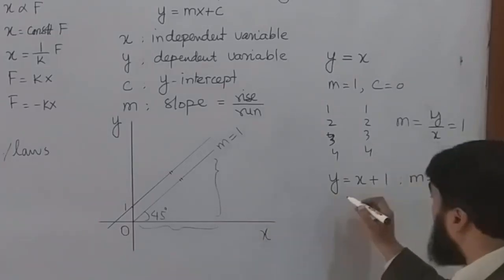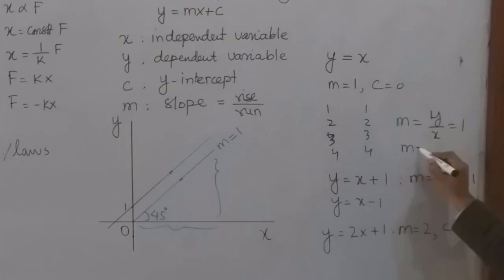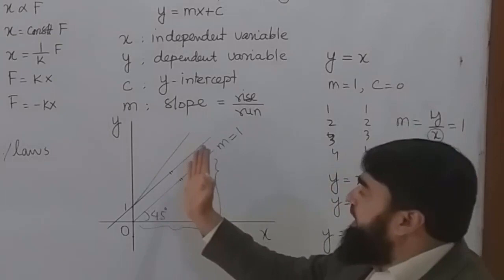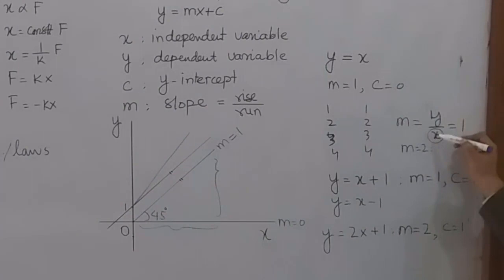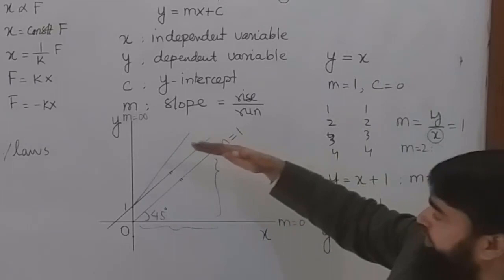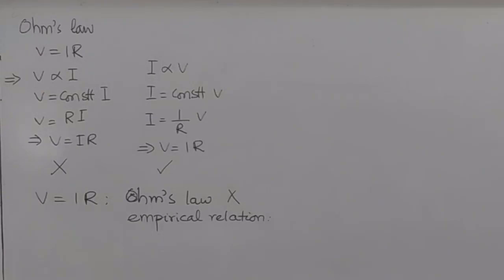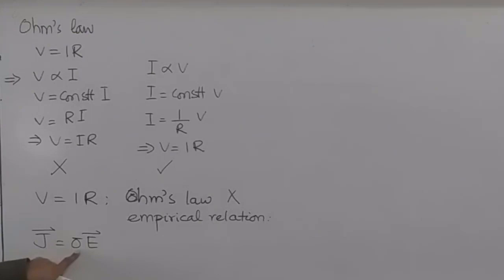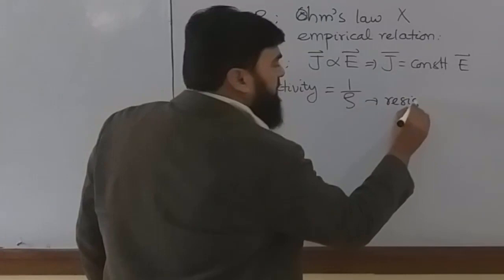1.2 Fundamental laws of physics in simple words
0:00 equation of a straight line explained
4:05 correct form of ohm's law
12:30 ohm’s law plot understaing